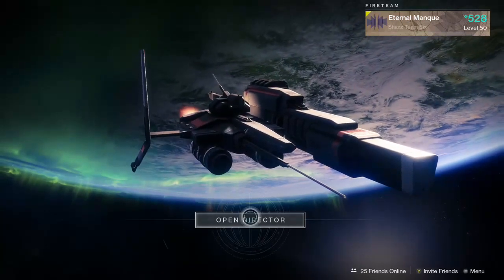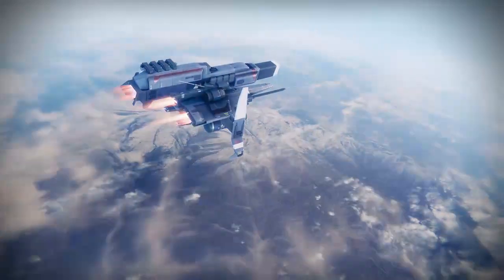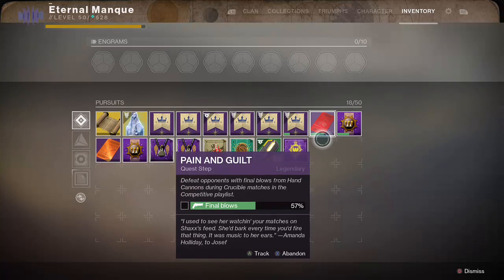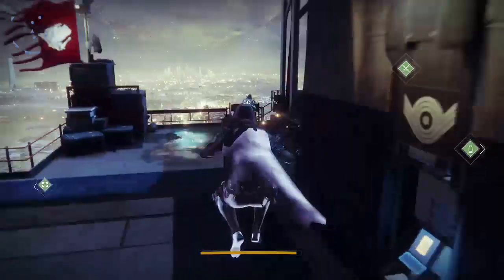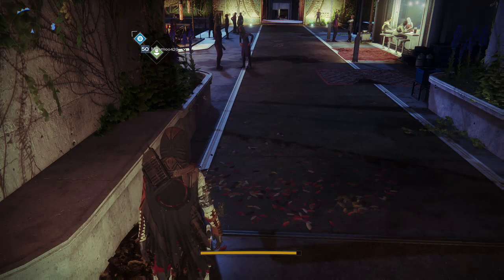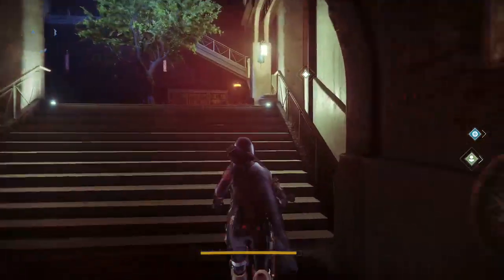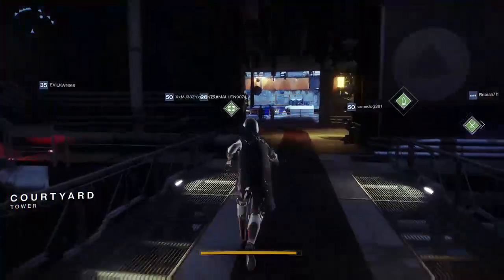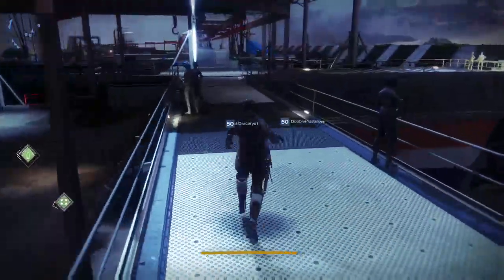How to get Redrix Broadsword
Hey guys as stated in the video here are the the time stamps for each step

Step 1) 200 Pulse rifle kills: [0:22]
Step 2) Reach rank "Heroic": [0:55]
Step 3) 75 Double Plays: [1:55]
Step 4) 150 Pulse Precision Kills [3:18]
Step 5) Defeat 50 guardians w/ arc solar and void final blows [5:03]
Step 6) Complete 25 matches of Quickplay Comp and Rumble [5:34]
Step 7) Complete 20 Crucible Bounties [6:20]
Step 8) Reset Valor 5x in a single season [6:54]
Step 9 Return to Shaxx

Thank you guys for watching I apologize for the static in the background. Also I will start making better quality videos when I purchase my PC this winter.